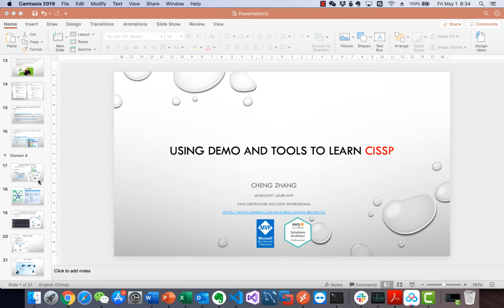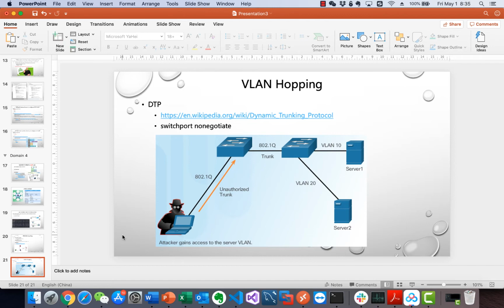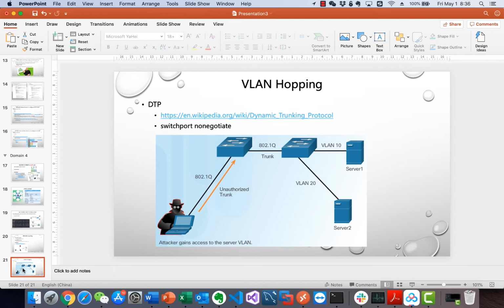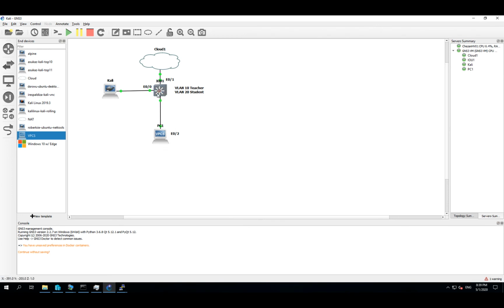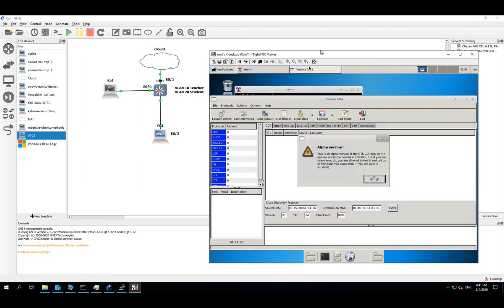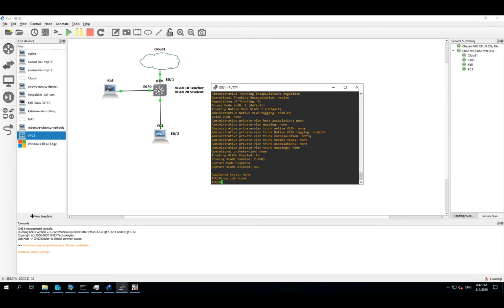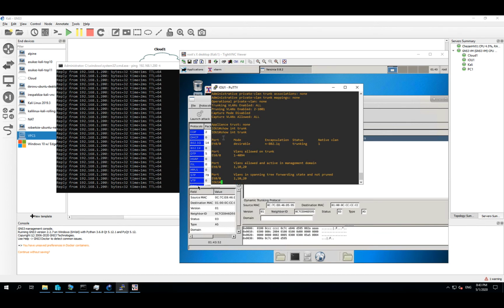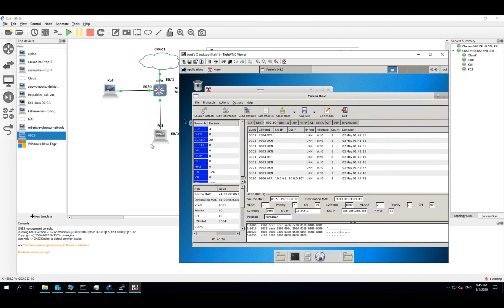4.Layer-2 Attack: VLAN Hopping By Yersinia (Hyper-V+GNS3)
This is the fourth videos in our Domain 4, a very classic attack by switch trunking  DTP setting.